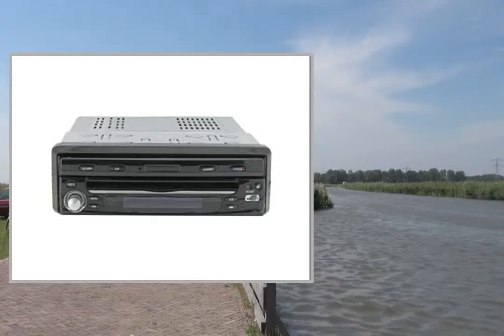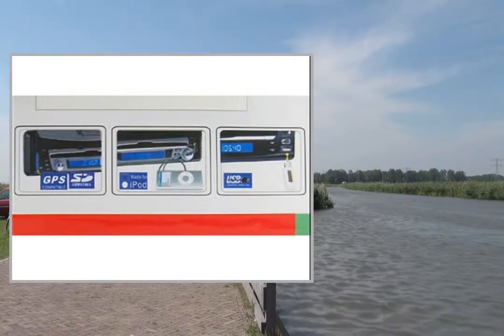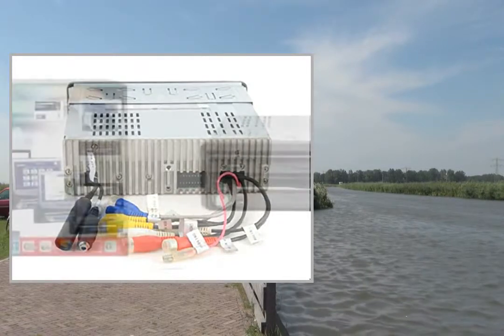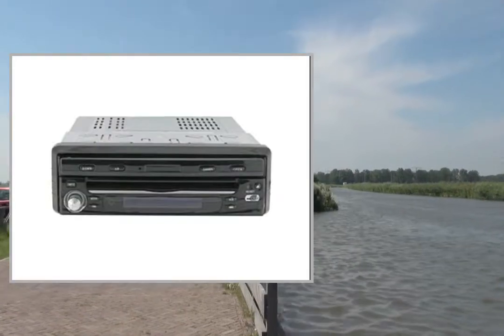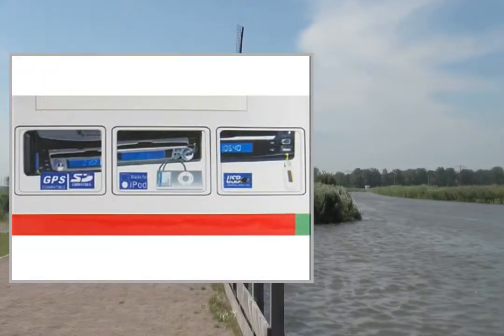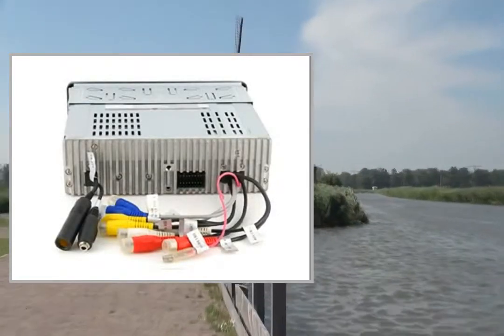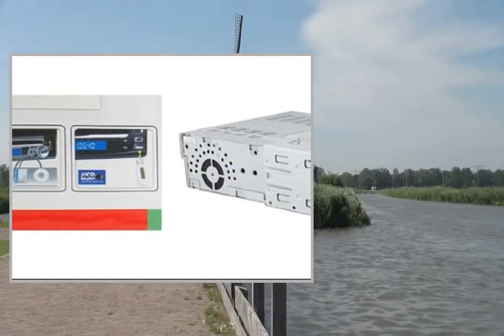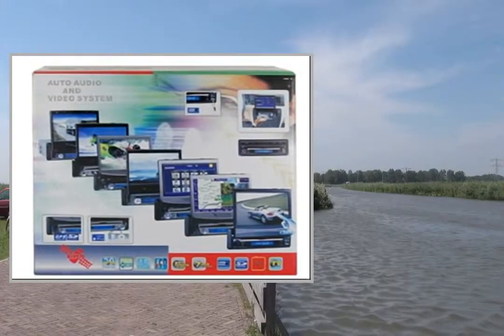7 LCD Super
Pгоduсt Dеsсгіptіоn
7 LCD Super
* Screen: 7inches. * Proportion: 16:9. * Resolution: 480x3x234. * GUI touch screen control, panel control, remote infrared control. * DVD/SD/USB player (USB/SD support types: MP3, JPEG and MPEG). * AM/FM all frequencies for all countries with RDS. * Analog TV: PAL/NTSC/SECAM; PAL-M/PAL-N. * Built-in amplifier: output power 4x45W (80hm). * Supply voltage: DC10.8V-DC15V. * Two video input (reverse first). * One video output. * Support iPod play. * Support Bluetooth V2.0. * Install and use without damage to the function and structure of the original car. * Adapts to install and use in all kinds of cars. Package Details Weight: 3021.68 g Size: 31*23.5*10.8 cm Package Includes 1 x 7 inches LCD Super Clear Color Monitor 1 x Remote Control 1 x Cable 1 x User Manual

* Screen: 7inches
Free Worldwide Shipping with registred airmail service - Livraison gratuite
Thank you for visiting eTreasures